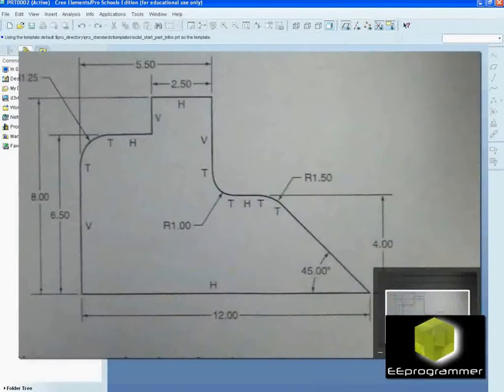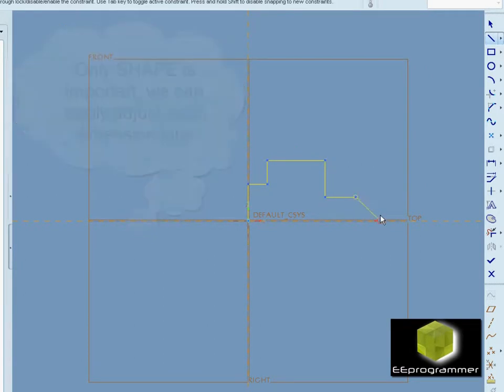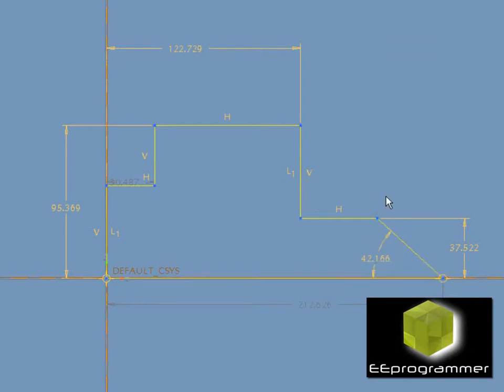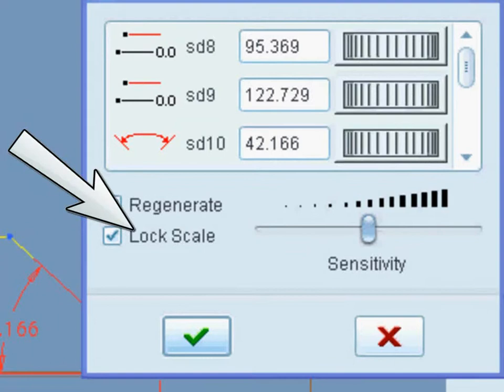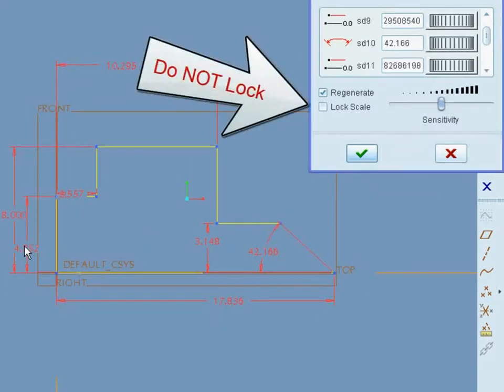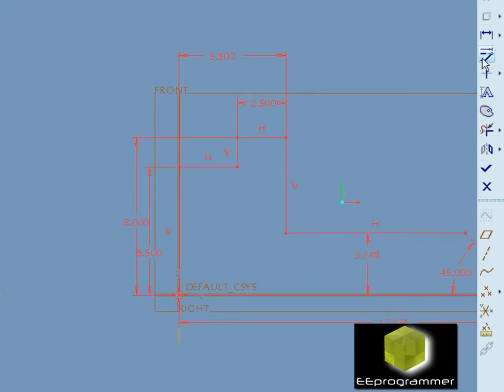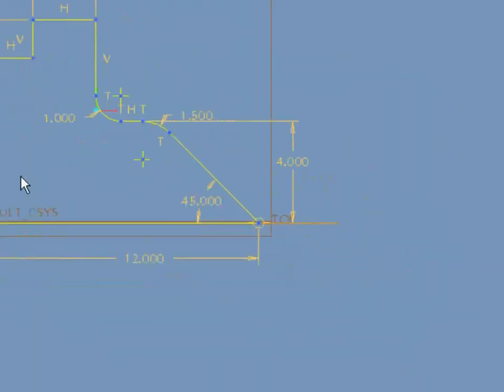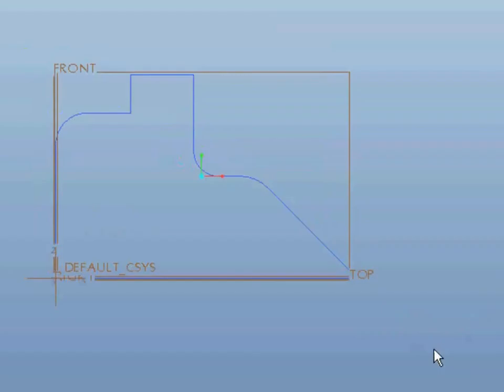Pro/ENGINEER (Pro/E) tutorial - SKETCHING and EDITIING basic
This is Pro/E tutorial:learn sketching and editing from an simple example. In this tutorial, I show people how to sketch, edit, modify, and set unit. More engineering tutorial videos are available in eeprogrammer.com